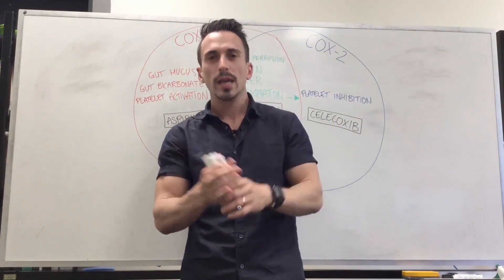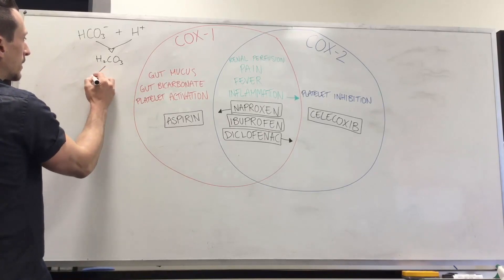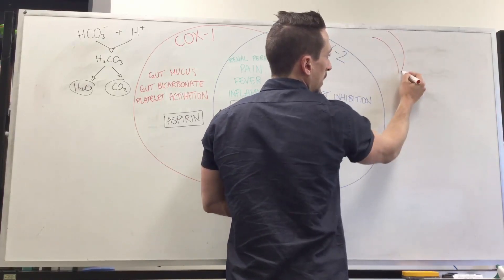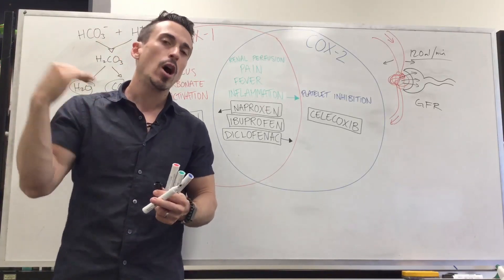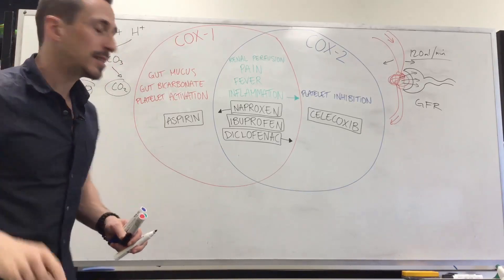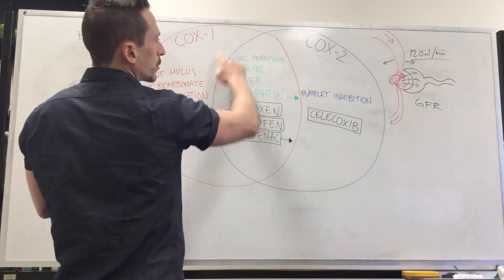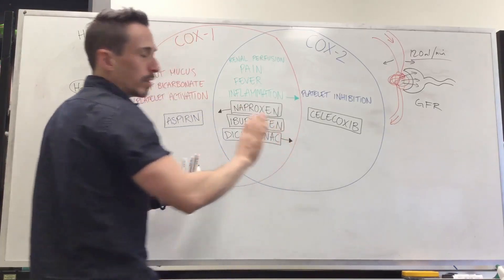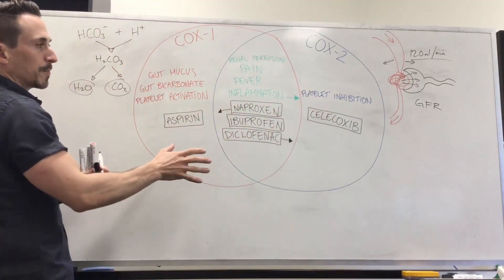Side Effects of NSAIDs | Pharmacology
NSAIDs (Aspirin, Ibuprofen, Celecoxib, Diclofenac)

All of us have taken at least one kind of non-steroidal anti-inflammatory drug (NSAID). We take them when we experience pain, inflammation, or fever. However, the action of these drugs are more widespread and, even though they are safe within their therapeutic range, their side effects should be noted!
The most common side-effects from NSAIDs include:
- Gastrointestinal (GI) bleeding
- Platelet (clotting) dysfunction
- Renal injury
- Hepatotoxicity

Let's take a look at how these drugs work and how these side effects occur!